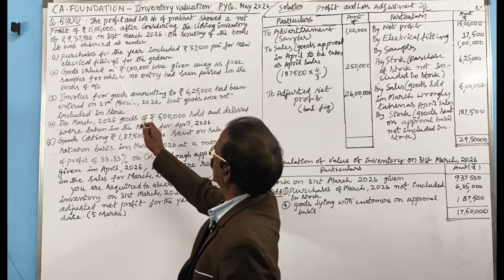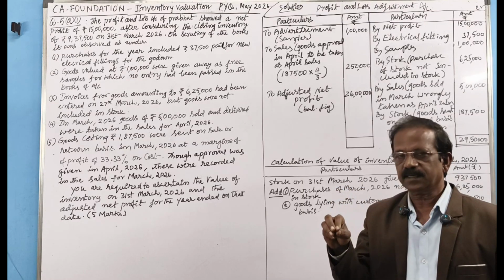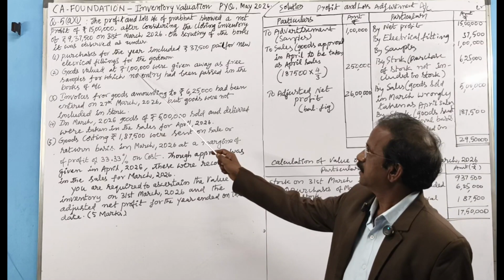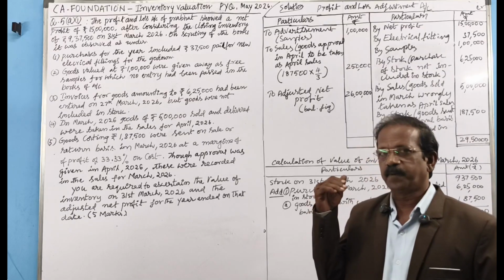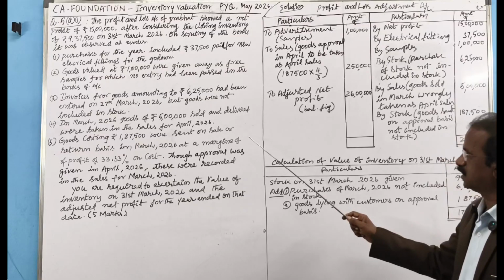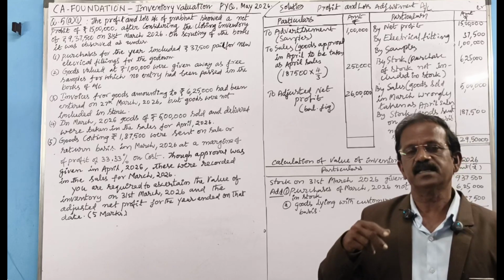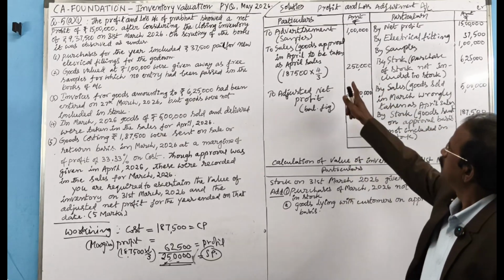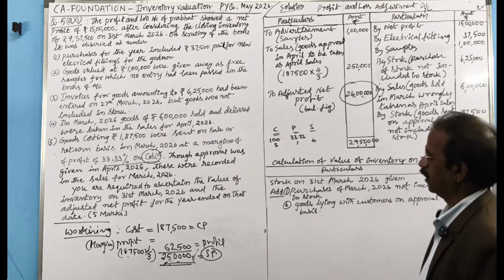CA foundation l PYQ l M 2026 l inventory valuation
CA foundation accounting inventory valuation pyq has been explained in english by U Michael the versatile 42 years of experience.